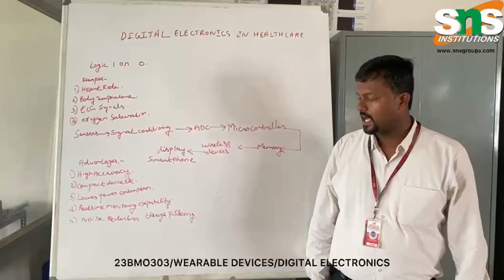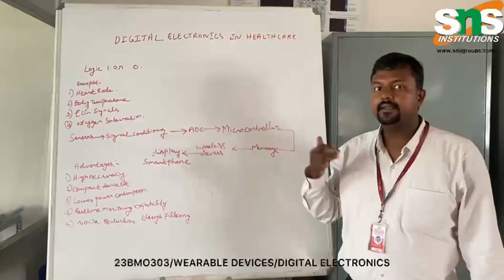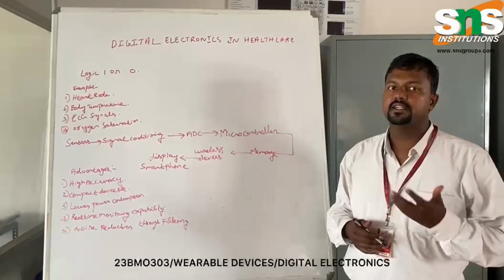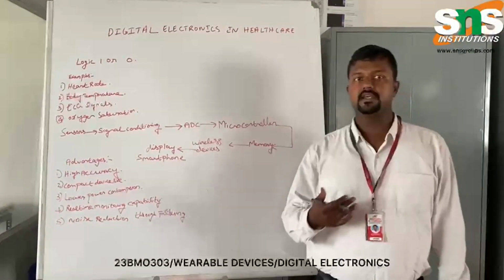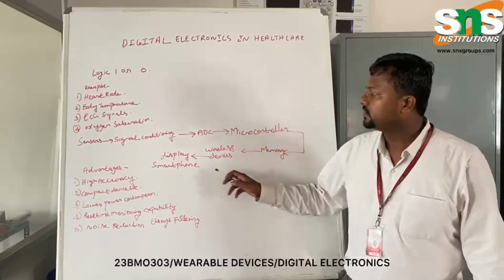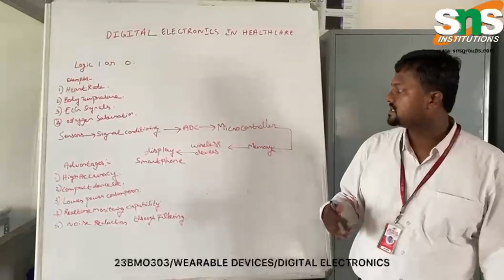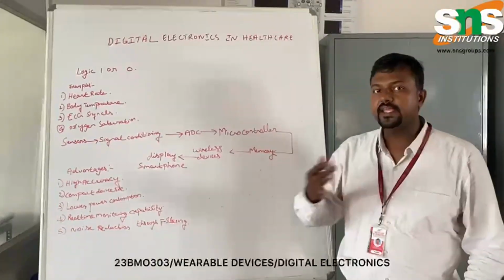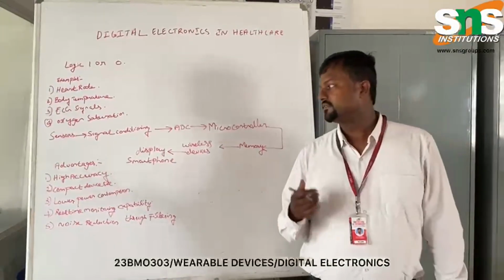Digital Electronics |Wearable Systems for Healthcare |SNS Institutions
Digital electronics form the core processing unit in wearable healthcare devices, enabling accurate acquisition and processing of physiological signals. Microcontrollers and digital signal processors convert analog biosignals like ECG, temperature, and pulse into digital data for analysis.
These systems support real-time monitoring of patient health conditions such as heart rate, activity level, and oxygen saturation.